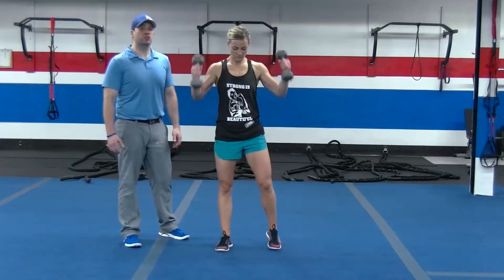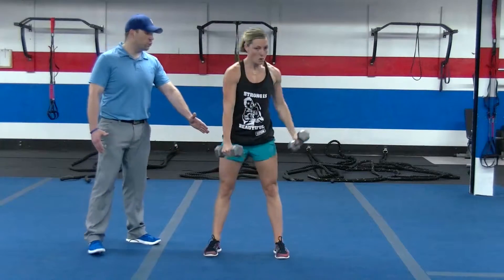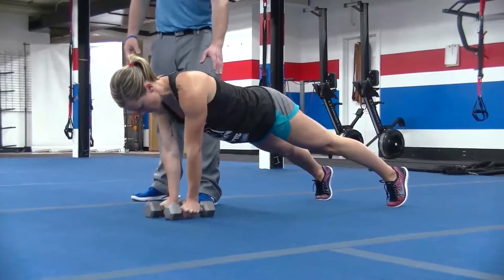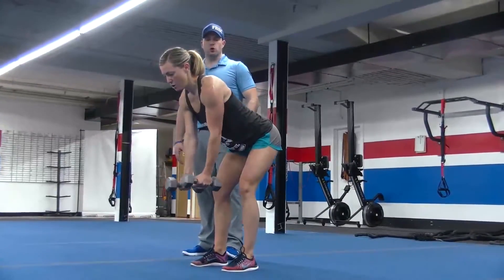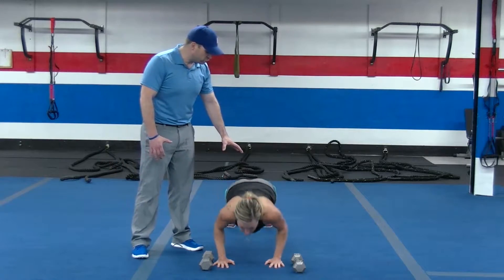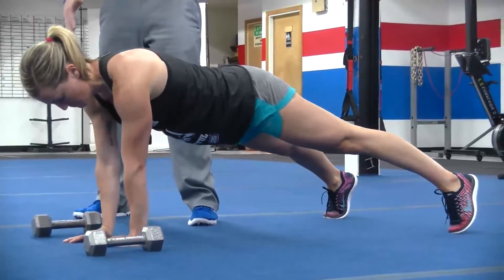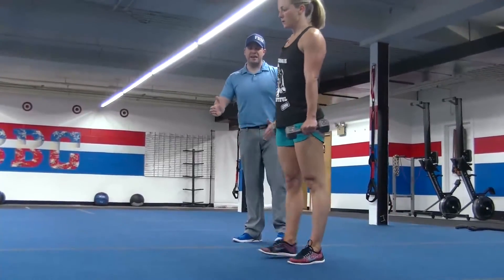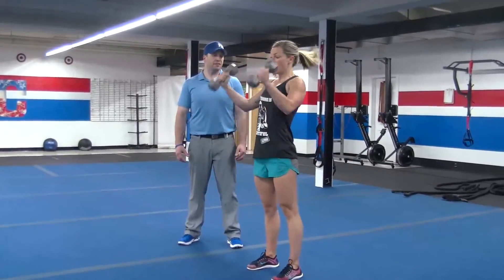Weekend Warrior Workout #20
This week's workout is another dumbbell complex. Grab a set of weights that will challenge you for 15 minutes.

Remember to warm up for 5 minutes before the workout and cool down for 5-10 after.

See how many sets of this complex you can complete in 15 minutes!

Squat Press (x10)
Speed Skaters (x5 on each side)
Renegade Row (x10 on each side)
Reverse Flies (x10)
Pushups (x10)
Side Lunges (x5 on each side)
Power Curls (x10)

Rest as much as you need but try to only do it BETWEEN circuits. How many sets can you do in 15 minutes?